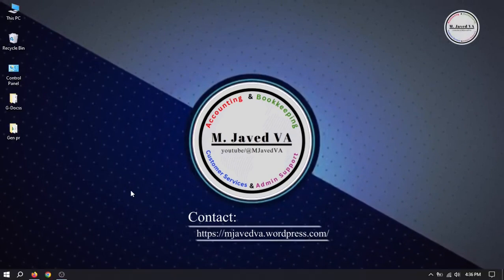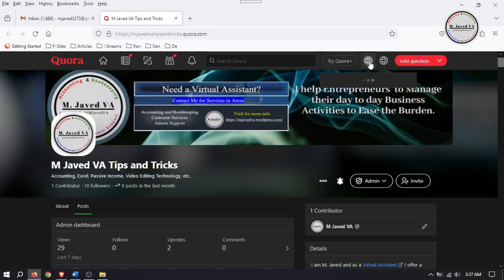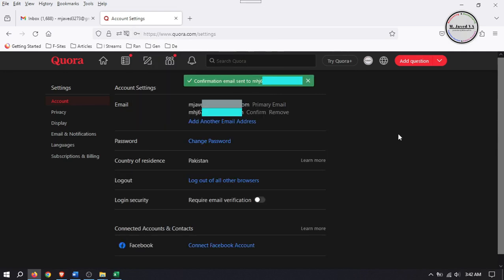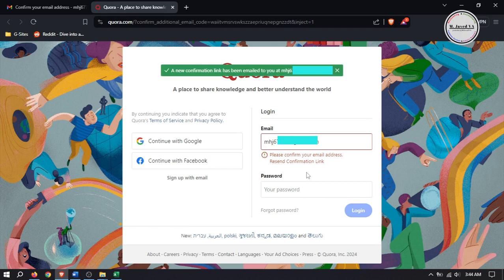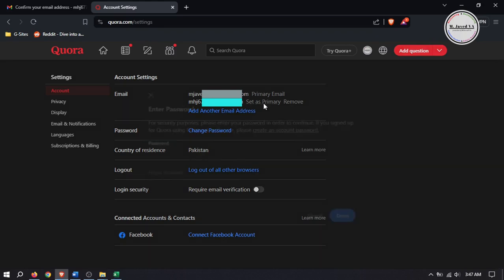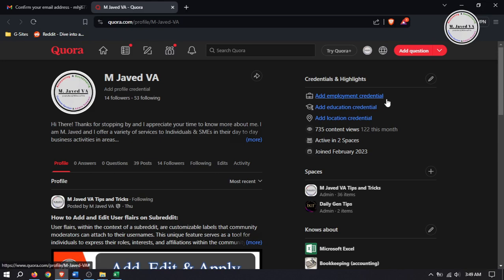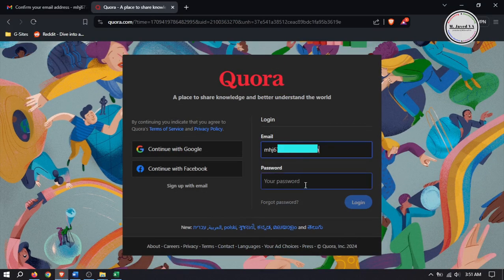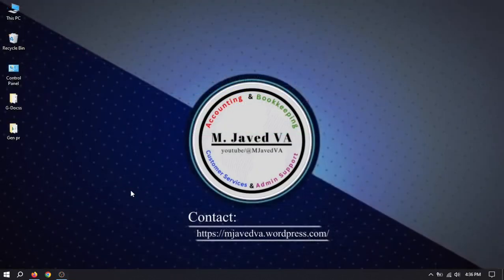How to Change Quora Email Address Full Step by Step Guide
00:05 Intro
00:36 Add New Email Address
01:28 Verify New Email Address
02:10 Change Your Primary Email Address
02:40 Remove Old Email Address